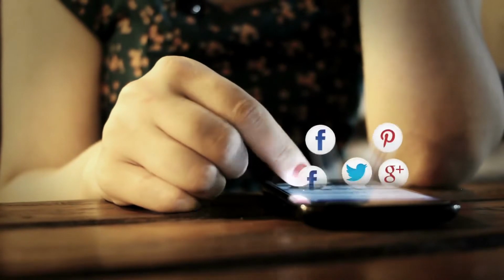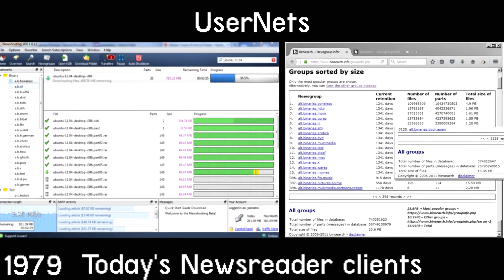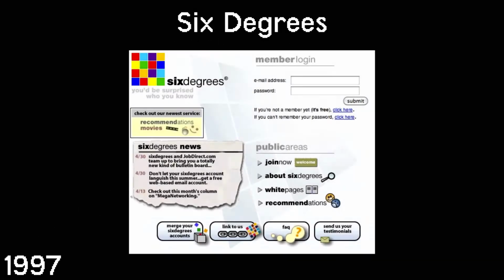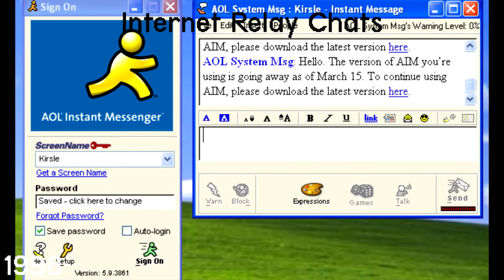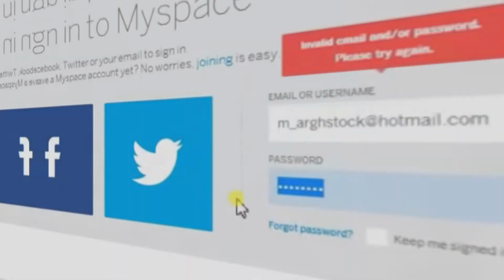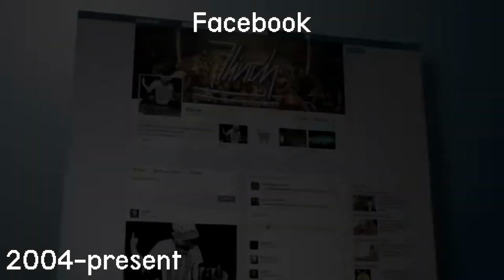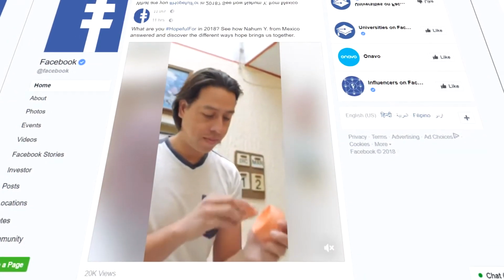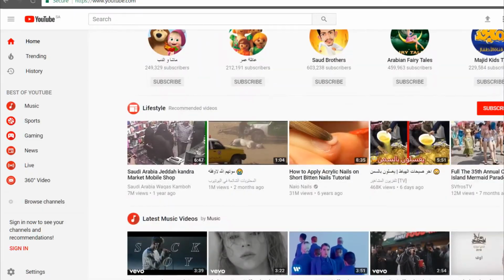Evolution of Social Media ft. massup24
Much props to massup24 for allowing me  to upload a video he's edited. I did the voice over :)
Sup WizFam
So this was a huge collaborative project by our classmates for our Science Exhibition